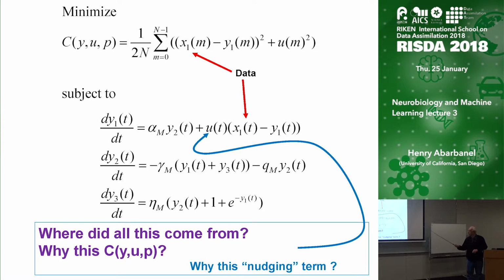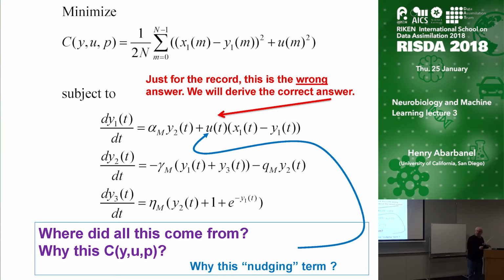Neurobiology and Machine Learning 3 ④